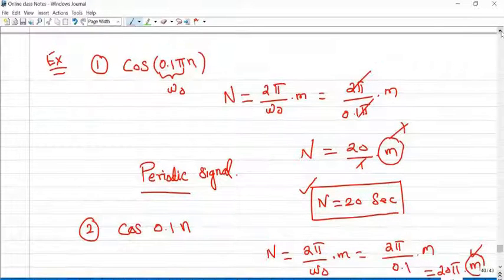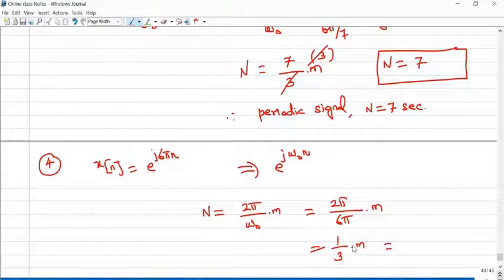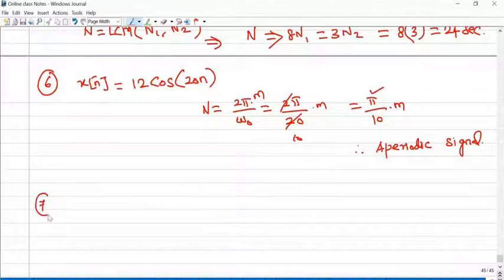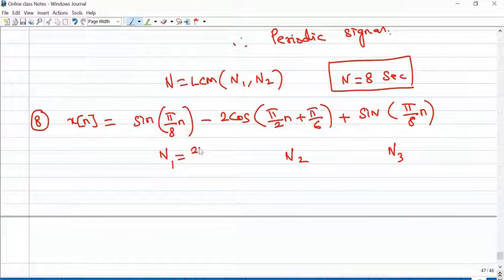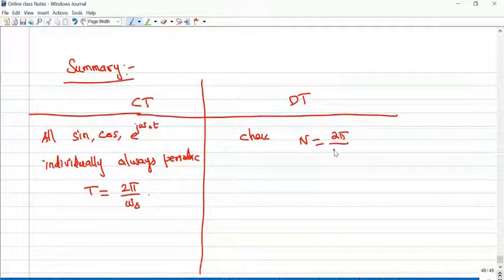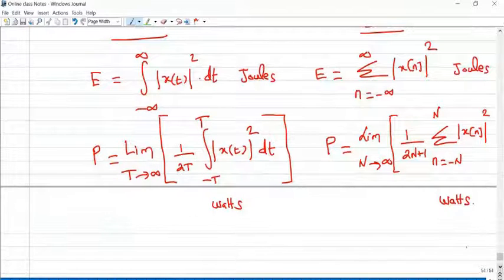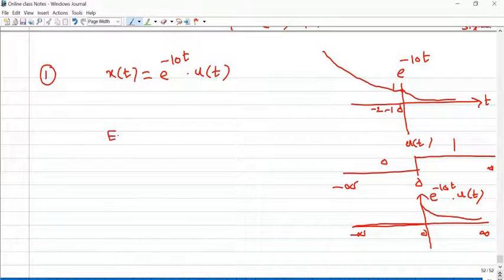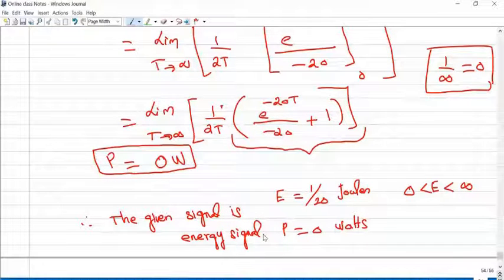Periodic and Aperiodic Signals (PART-2)